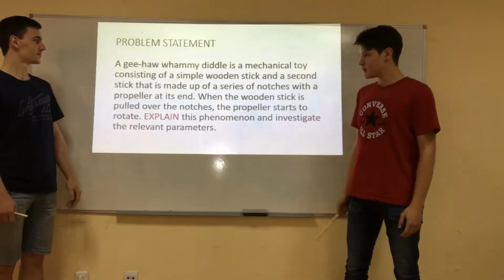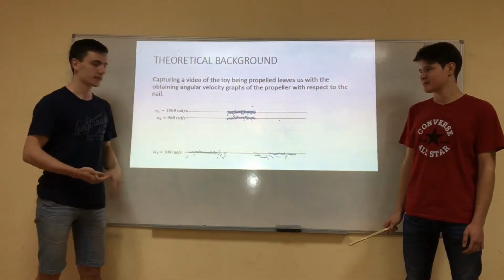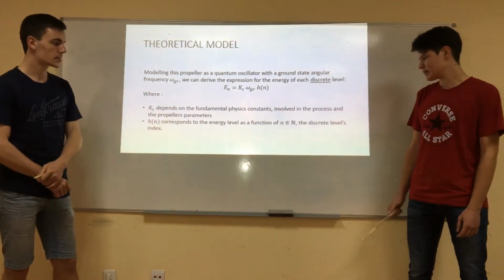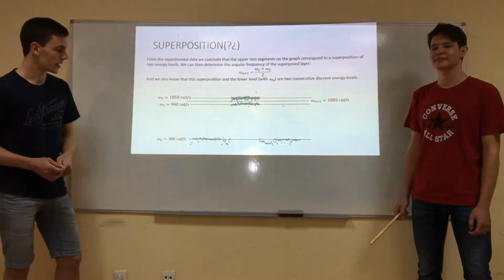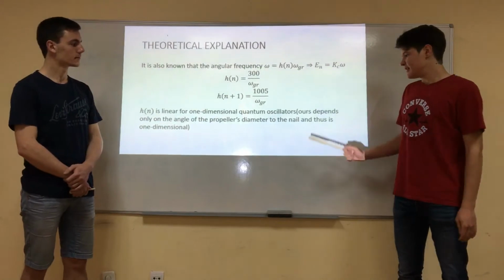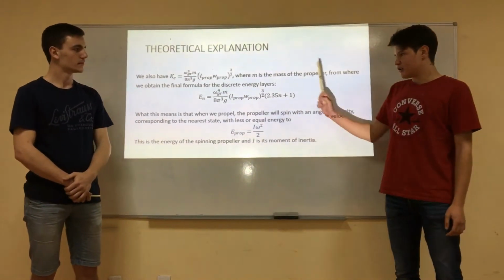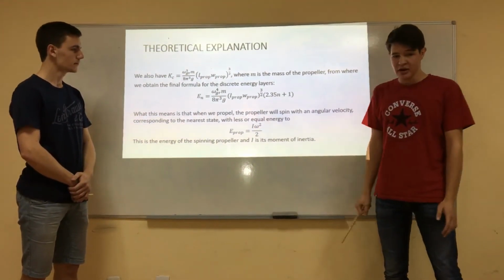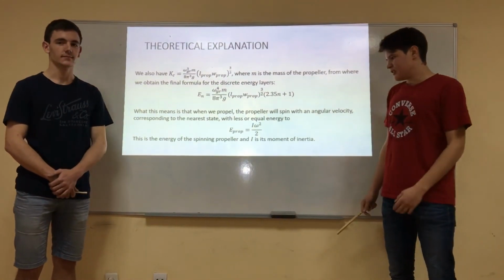IYPT 2017 Problem 14 Gee-Haw Whammy Diddle (HUI Machine) FULL SOLUTION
Full solution to problem 14 Gee-Haw Whammy Diddle for the 30th IYPT in Singapore 2017. Presenting the revolutionary "TOMOV-DIMITROV EIGENSTATE SUPERPOSITION" in theory. All experiments have been conducted according to the laws of physics in dimention C-137.

Dimitar Tomov, Ivan Dimitrov
NO RIGHTS RESERVED
video editing - Filmora